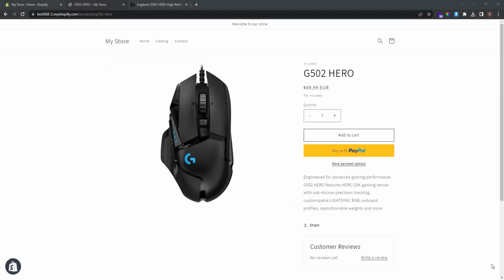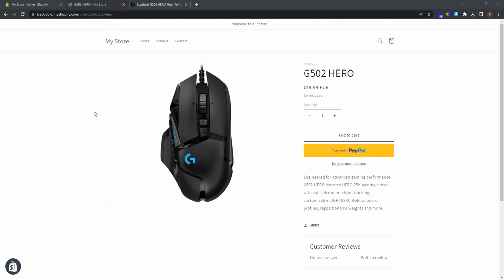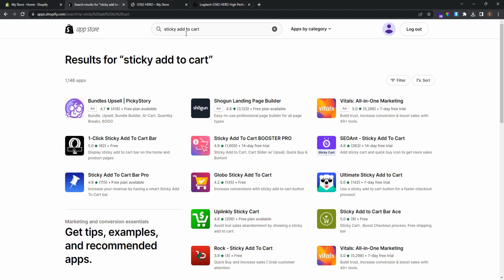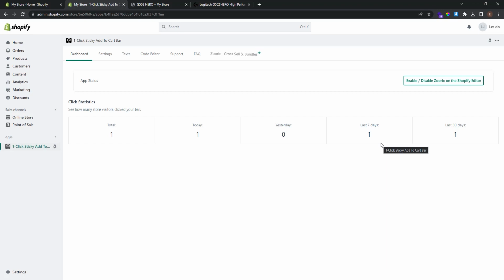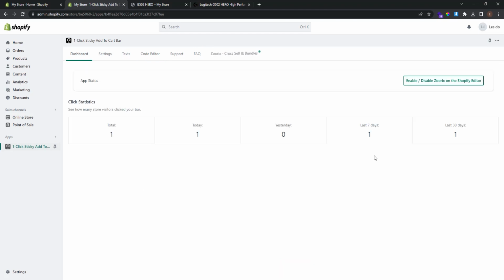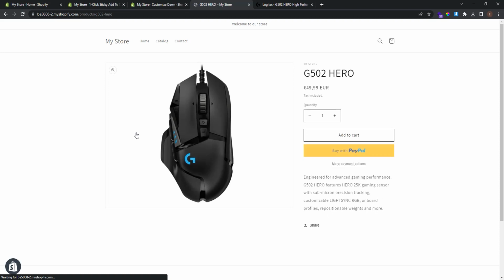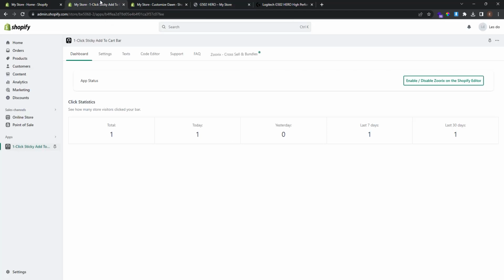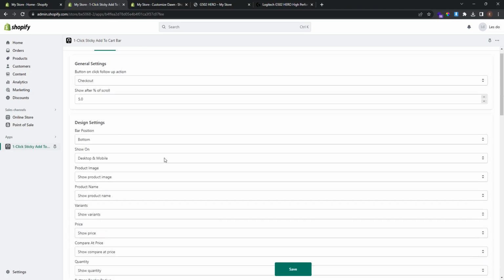How to Add Sticky Add to Cart in Shopify (Quick Method)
In this video I'll show you How to Add Sticky Add to Cart in Shopify - Quick Method.